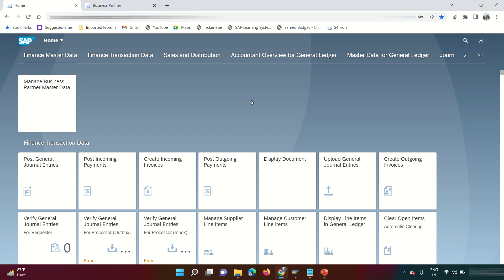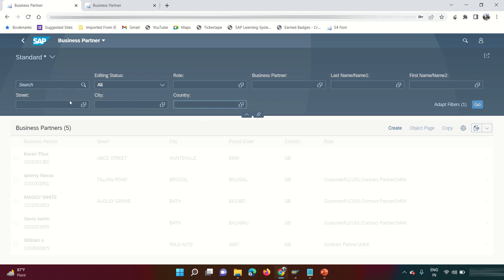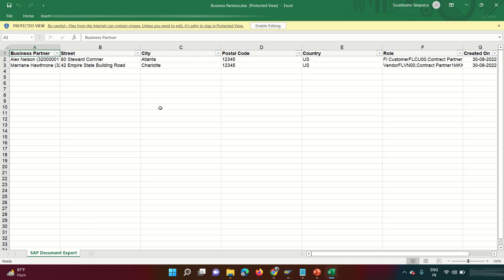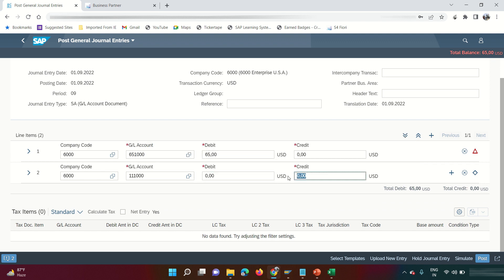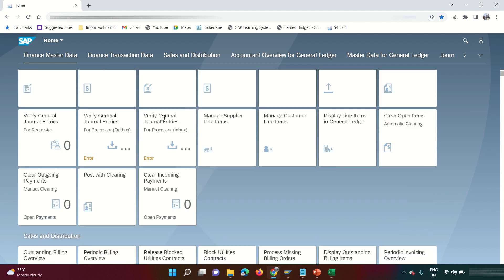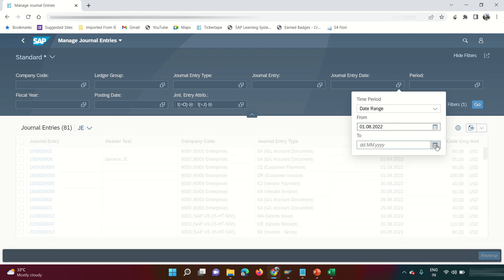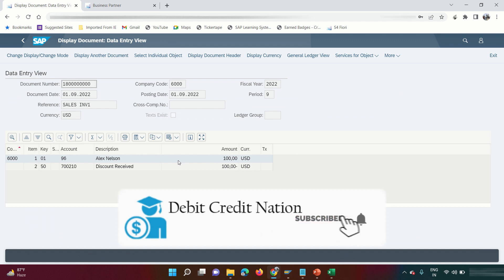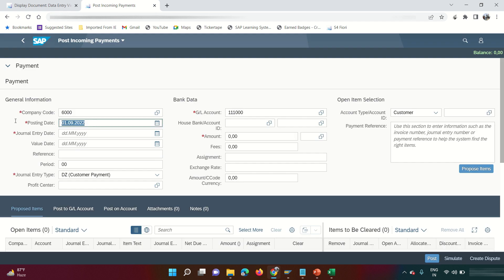Behold the beauty of S4 HANA Fiori | Introduction to SAP Public Cloud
Cloud is the future of every EPR solutions be it SAP, Salesforce or Oracle.
In this video I have explained few of the mesmerizing capabilities of the Fiori application from SAP FICO point of view.

Business users are in love with Fiori since they don't have to remember all those technical transaction codes, instead they can search for any app with just a search term. Also, they don't have to login to SAP GUI every time to post an entry, they can simply bookmark it in their internet browser and use Fiori on the go.